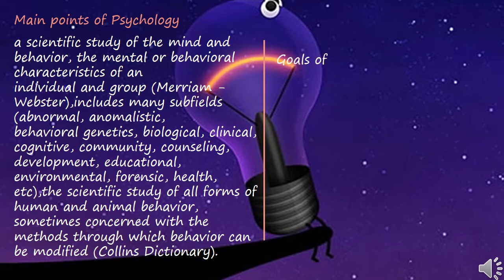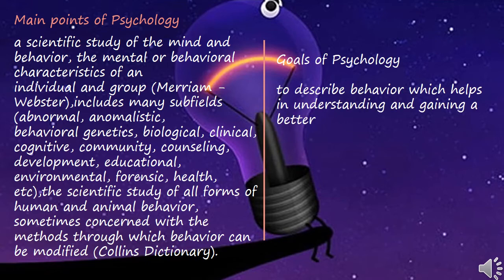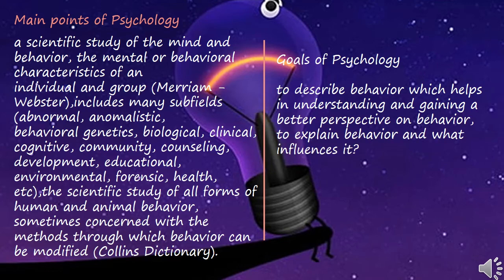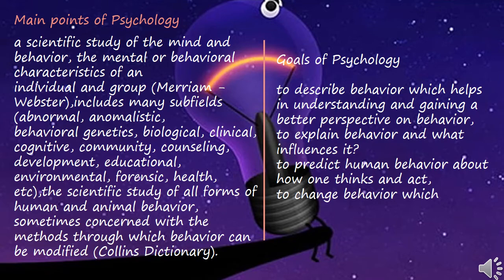Main points of Psychology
a scientific study of the mind and behavior, the mental or behavioral characteristics of an
individual and group (Merriam - Webster),includes many subfields (abnormal, anomalistic,
behavioral genetics, biological, clinical, cognitive, community, counseling, development, educational, environmental, forensic, health, etc),the scientific study of all forms of human and animal behavior,
sometimes concerned with the methods through which behavior can be modified (Collins Dictionary).